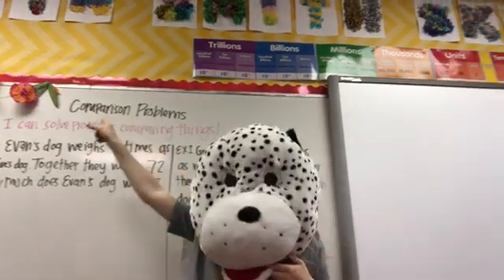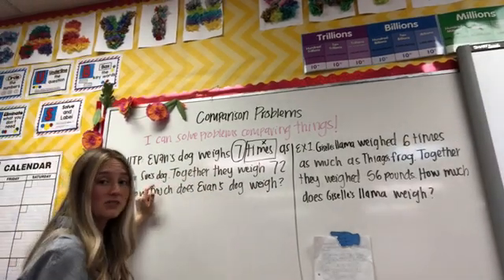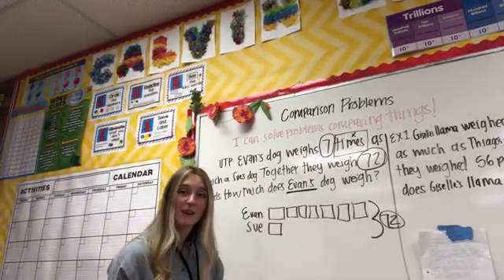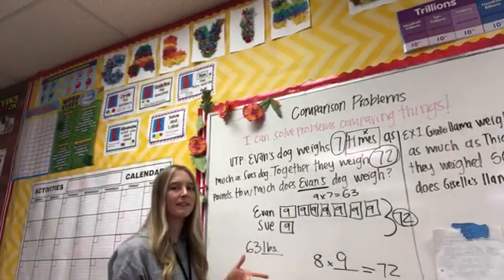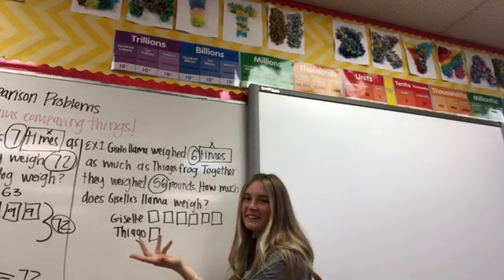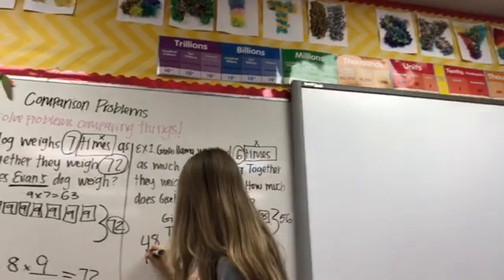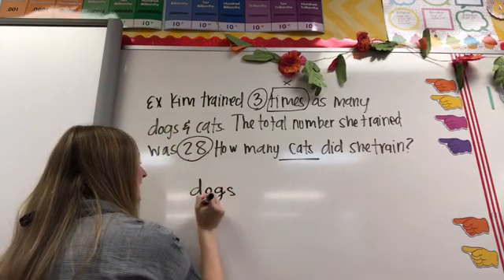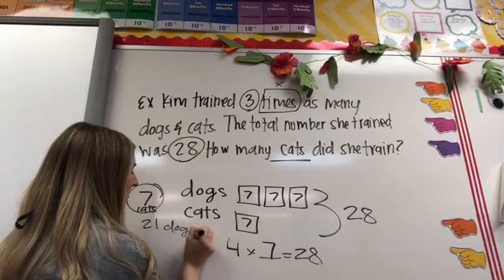2.2 Multiplication Comparison Problems